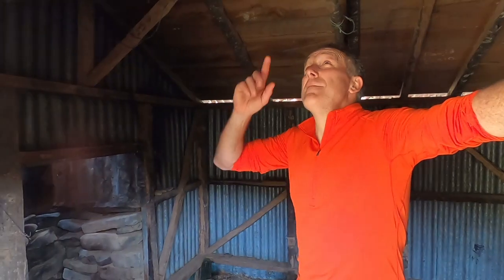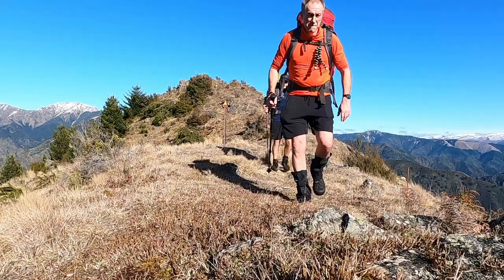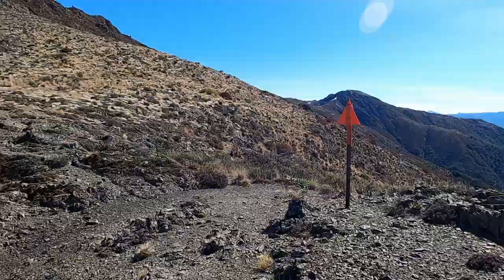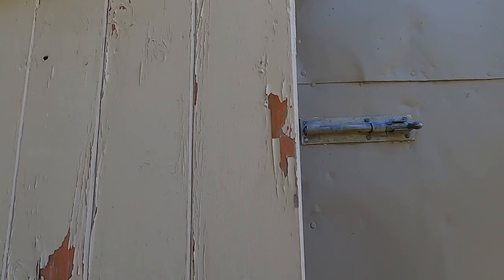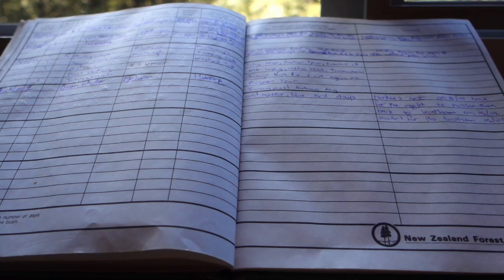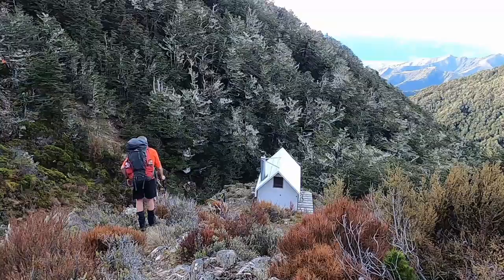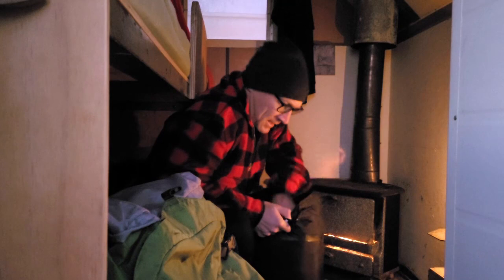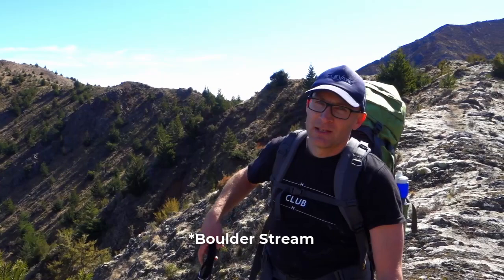Turkeys Nest Biv - Tramp In the Leatham Conservation Area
This tramp was an absolute mission. Sam and Kev had done a bit of research before heading off and found a couple of route guides (thanks to the Wellington Tramping and Mountaineering Club) suggesting that they were in for close to a ten-and-a-half-hour day. Although there are several routes into Turkeys Nest Biv, Sam and Kev chose to go across the Wye Route and via Hidden Hut as this only traversed public land and did not require any landholder permission to cross private farmland. Other routes include Parker Spur, which approaches Hidden Hut from the North or via Gosling Hut (which requires a big climb to approach Turkeys Nest from the Southwest.

The Wye Route involved three climbs. The first along the ridge between Station Creek and Boulder stream. This had about a 650-meter elevation gain. The second to the pass between points 1430 and 1810. This had about a 300-meter elevation gain, and the third climb was up from the Wye River to Turkeys Nest Biv with a 600-meter elevation gain.

To add to the fun there was also significant windfall in parts of the track leading to both the Hidden Valley Hut and Turkeys Nest Biv.

Turkeys Nest Biv is perched on a rocky outcrop surrounded by beech trees and some wilding pines. The biv itself is tiny. A 1600mm high door means that most people will have to duck to enter the biv. Inside there are two beds (in bunk style), a small fire place and a tiny bench/seat. The base of the bottom bunk lifts up to expose a storage area (often containing some dry firewood). It is difficult for two people to cook inside the biv at once - Sam and Kev both decided to cook their tea outside on the wooden platform that surrounds most of the hut. There is no toilet at the biv and water is obtained from the stream that you cross to access the biv (just above the biv).

On the return Sam and Kev took a bit of a "short cut" dropping down the fence line to the Southeast of point 1149 on the ridge that they had tramped along the day previous. This fence line lead down into the Boulder Stream and allowed for a short diversion to the two Boulder Forks Hut. The original Boulder Forks Hut was still showing the name of Ed Hillary written onto a plank of wood on the roof (although I assume that this was written by an alternate member of Ed Hillary's party as Hillary was only spelt with one L)

Intro 00:00
First high point 1149 01:27
Pass between points 1430 and 1810 02:49
Hidden Hut 03:40
Turkeys Nest Biv 06:37
Boulder Forks Huts 09:38

Music
"Scott Buckley - Age of Wonder" is free to use on YouTube with credits.